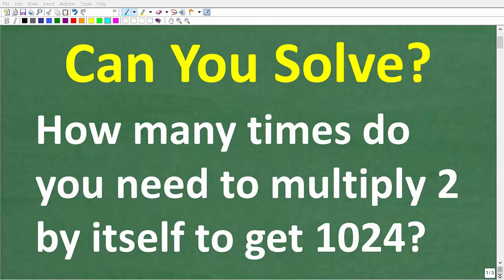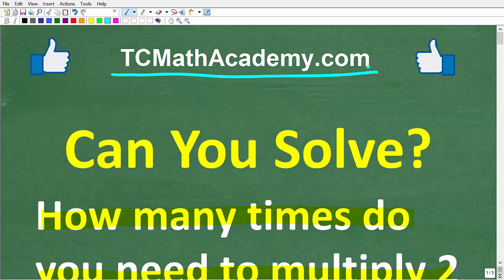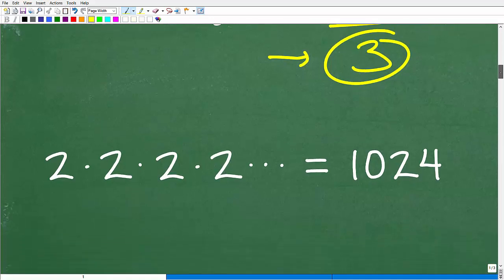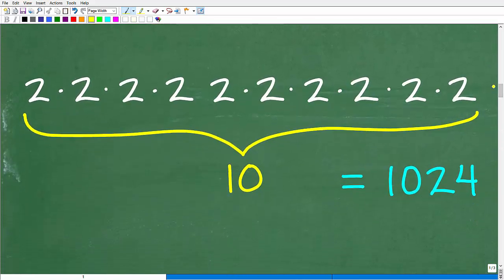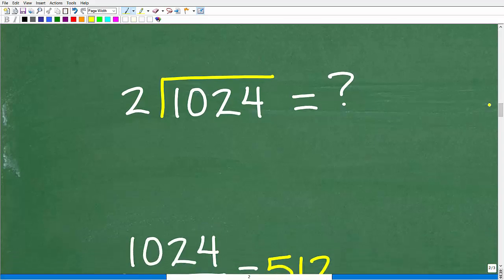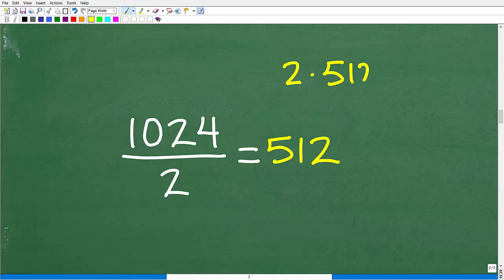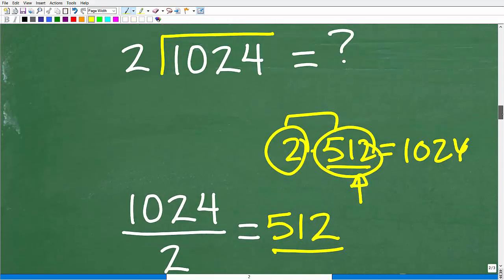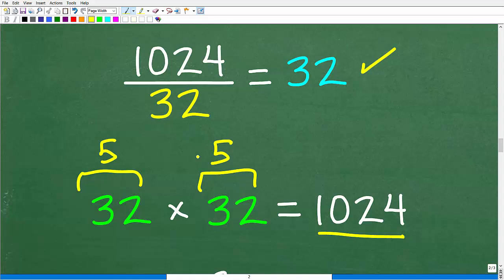Can You Solve? How many times do you need to multiply 2 by itself to get to 1024?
How to solve an exponential equation word problem.

• HOMESCHOOL MATH
• COLLEGE MATH